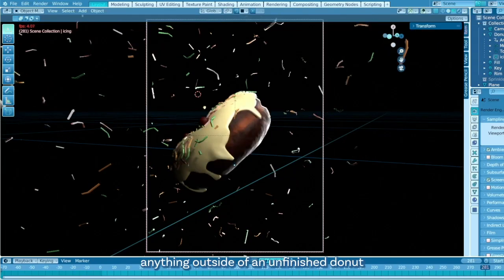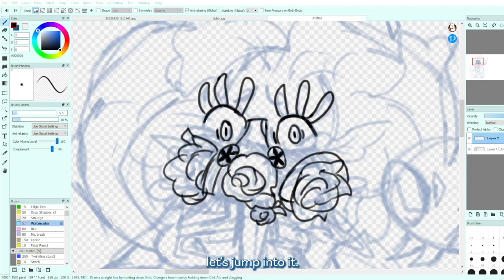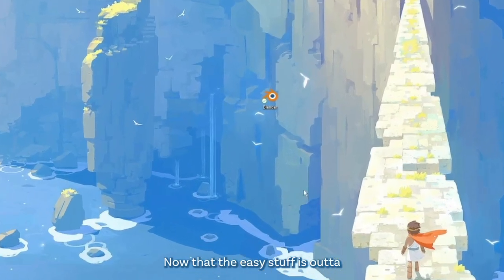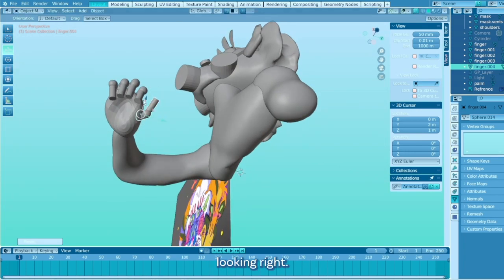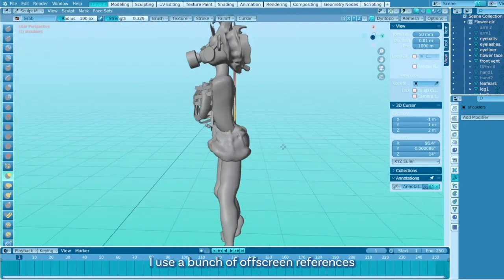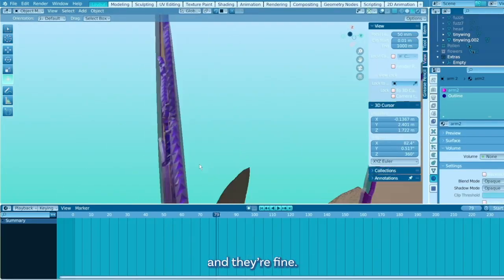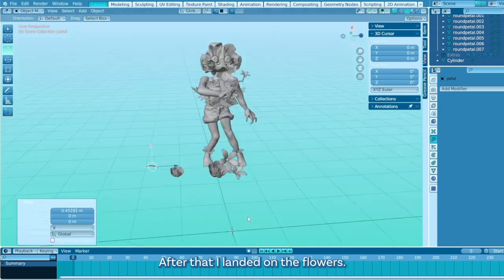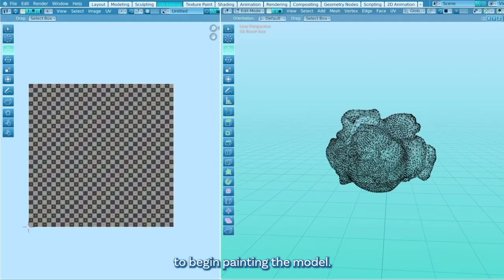3D model based on the fear of flowers! Anthophobia process!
Hello everyone! This vid was made a while ago and I meant to upload it sooner but I've been really busy these past months. I’ve completly changed my AP course and Im doing a different theme for it but I was pretty happy with this vid anyways and I wanted to share it.

Things are clearing up so be on the lookout for new videos and shorts soon :3

☁️･ ☁★🐝🌷*･.｡✧ *:・ﾟ✧･.｡ *🌷🐝★☁*･☁️

Timelapses: ~1000x speed
Time taken: ~14 hours for modeling ;w;
Drawing program: FireAlpaca
Drawn with a VEIKK tablet
Recording: OBS Studio
Video editing and post-processing: Premiere Pro

☁️🌷Content refrenced (go support the creators!)🌷☁️
-at 1:03-
2D Drawing to 3D Model using ZBRUSH and BLENDER by Danny Mac 3D
-at 3:03-
Sculpting a Character Head from Concept Art (Blender 3.2 Tutorial) by FruitZeus
Blender Beginner Modeling Chair Tutorial - Part 8: Texture Mapping by Blender Guru
Cinematic Particles in Blender 2.8 Eevee (Sci-fi dust / Embers) by TutsByKai
How to Add Color in Blender 3.0 (Colorize Beginner Tutorial) by
Texture Painting in Blender for Beginners (Tutorial) by Ryan King Art
Quick and Painless Turntable Presentations with Blender! by Mr. Cheebs
Modelling & texturing an insect wing by grinsegold
Blender Grease Pencil Beginner Tutorial - 2D & 3D Toon Shaded Scene - Part 1/2 by Kevandram
Blender Grease Pencil Beginner Tutorial - 2D & 3D Toon Shaded Scene - Part 2/2 by Kevandram
Blender Add Viewer Node | Where Is Viewer Node? | How To See Shader Preview? by Darius CG

I also used Blender Guru's shortcuts docs which was super helpful

☁️Songs used☁️
🐝1. Ruby Gloom Ruby-Jeen O Brien
🐝2. Beetlejuice (Lofi Halloween Music)- lofi geek
🐝3. Ice Scream theme- Moshi Monsters
🐝4. Eine Kleine Nachtmusik-Mozart
🐝5. Blurred - Phantom